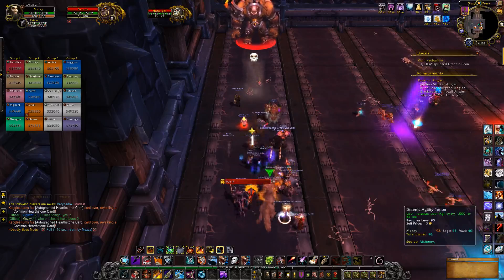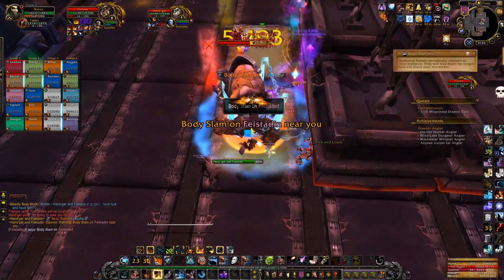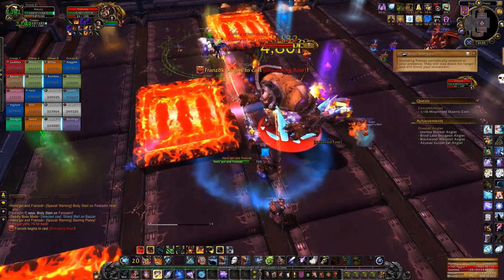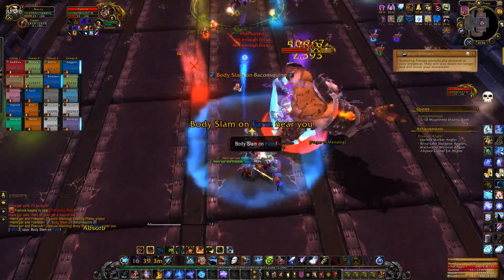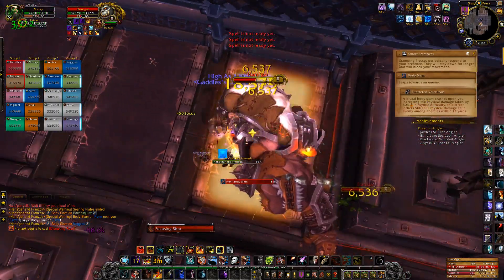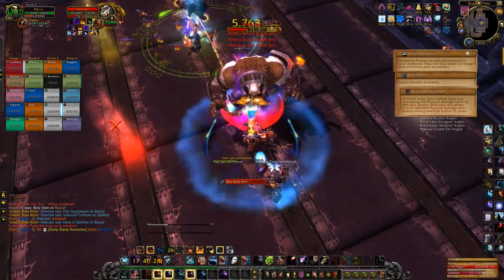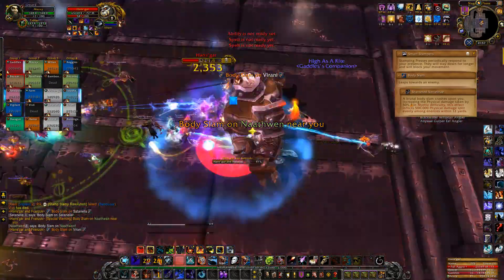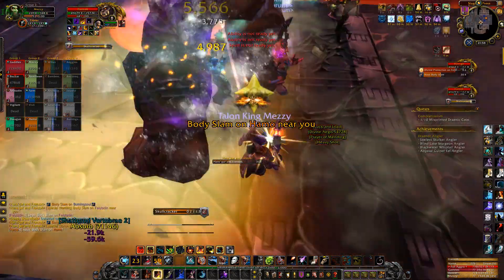Mythic Hans'gar and Franzok Raiding Guide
Raiding guide for Mythic Hans'gar and Franzok in Blackrock Foundry.